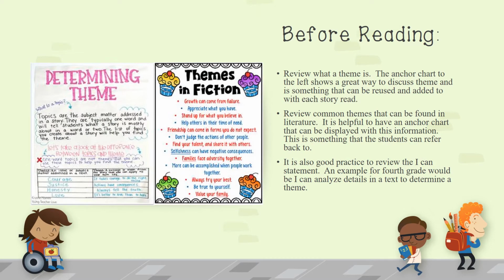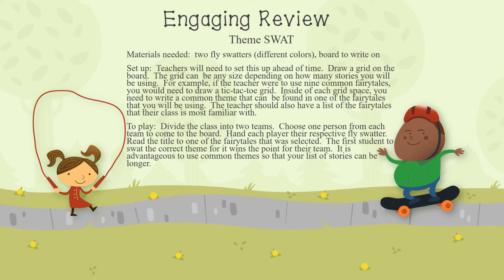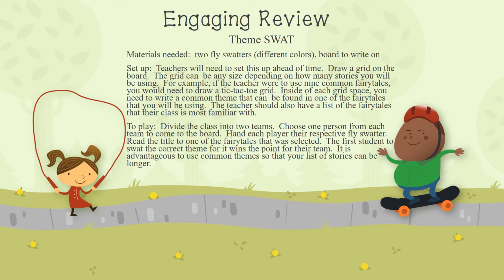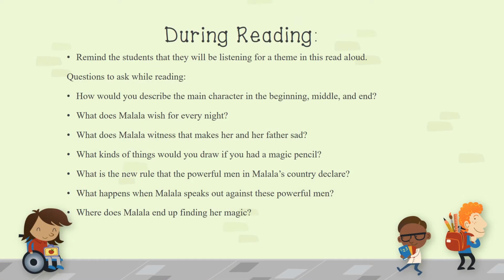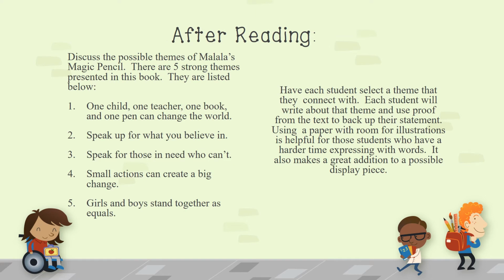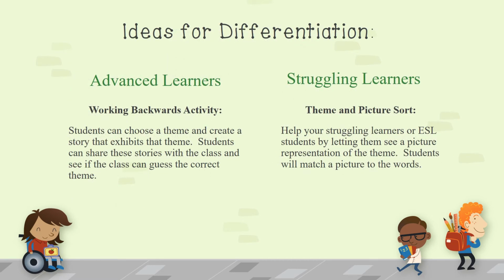Malala’s Magic Pencil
This is a lesson plan to use with the story "Malala's Magic Pencil" for upper elementary students.